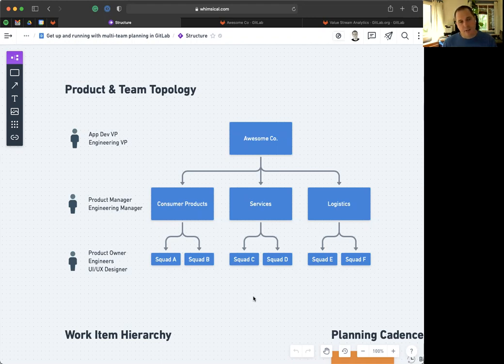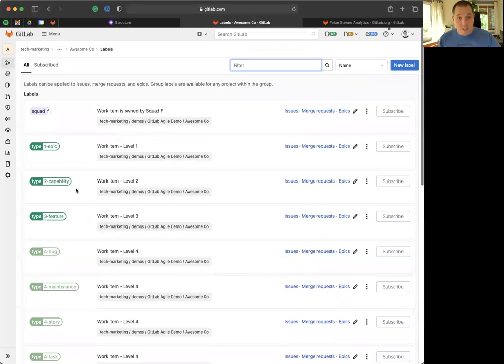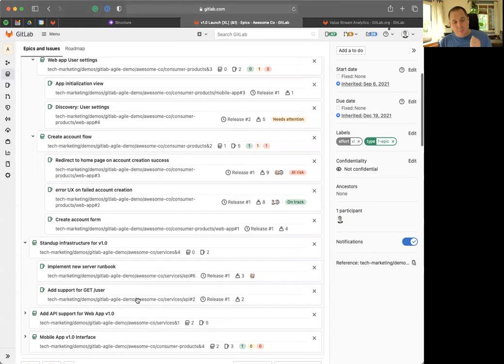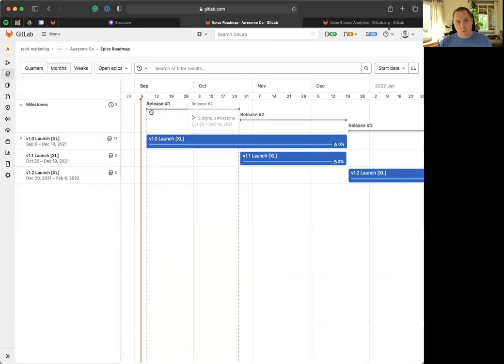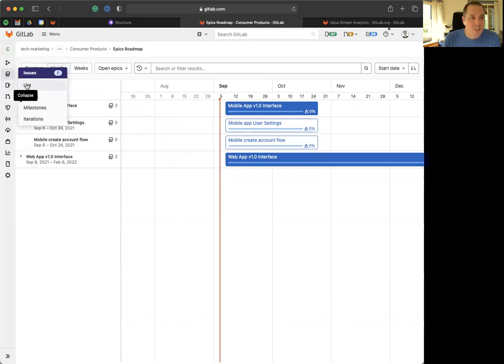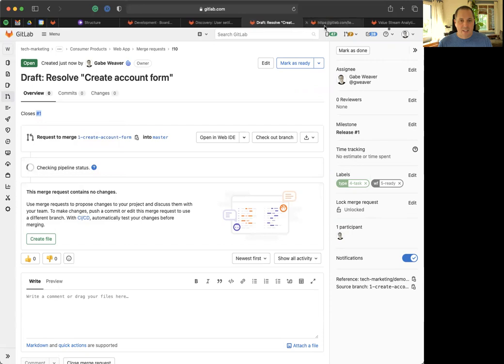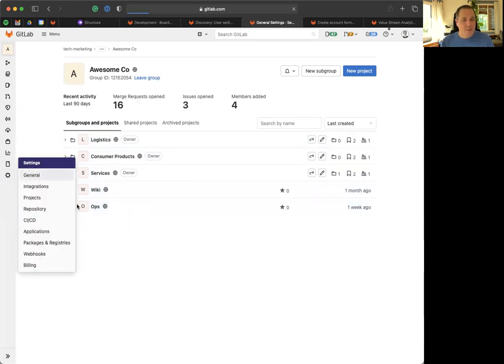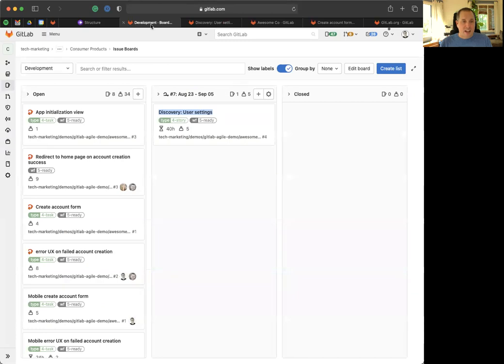Multi-team planning with GitLab Ultimate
00:00 - Intro
00:15 - Company Scenario
02:20 - Groups, Subgroups, Projects
03:00 - Epics/Issues
03:50 - Labels - Scoped / Regular
06:00 - Time box - Milestones / Iterations
08:35 - Value Streams with Epics, Sub-Epics (Features), Issues
10:18 - Epic Start/Due Dates
11:57 - Epic Boards
13:31 - Issue Boards
15:40 - Roadmap
17:40 - Team Planning
18:44 - Team Board
19:00 - Team Board (WIP)
19:28 - Build Track Board (Current Iteration)
20:45 - Subgroup Work Visibility
21:46 - Issue Details
22:55 - Figma Integration
24:15 - Issue List View
25:06 - Requirements Management
26:14 - Create MR from Issue
28:50 - Merge Requests
31:15 - Issue Templates
32:45 - Reporting (Insights)
34:40 - Reporting (Value Stream)
37:11 - Conclusion